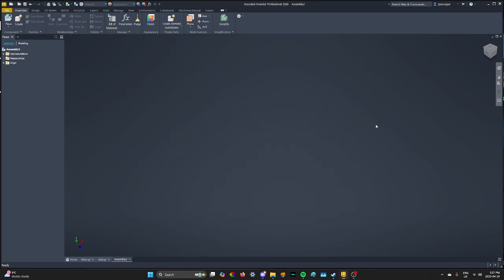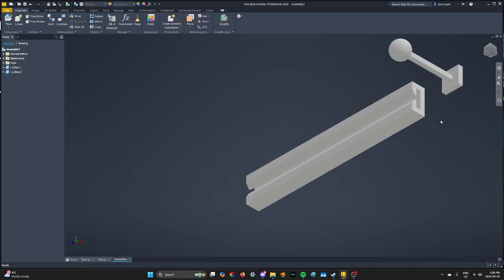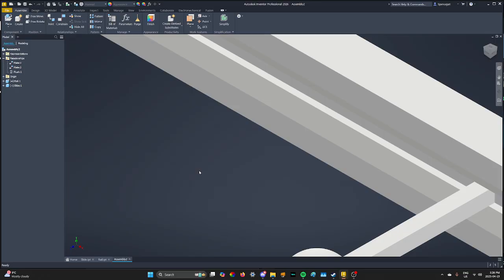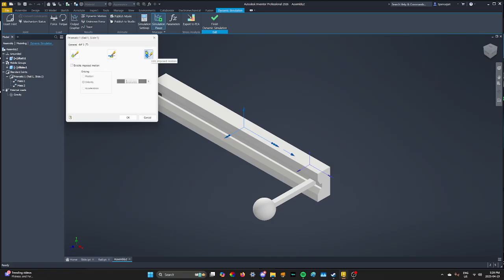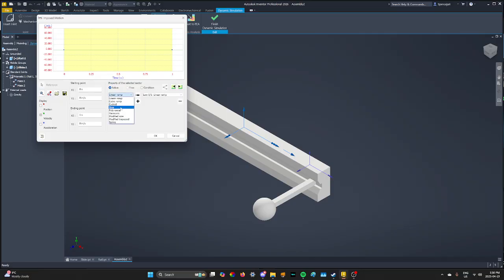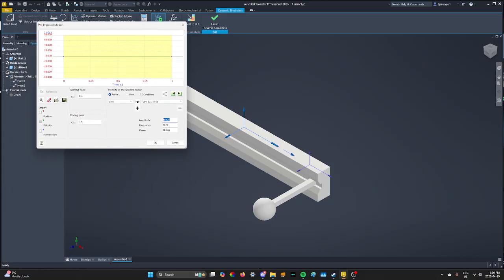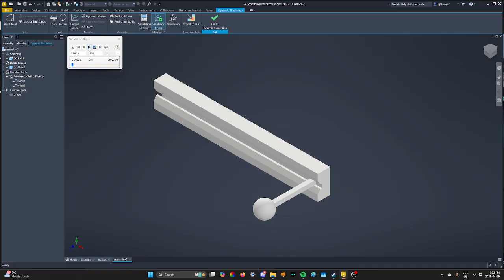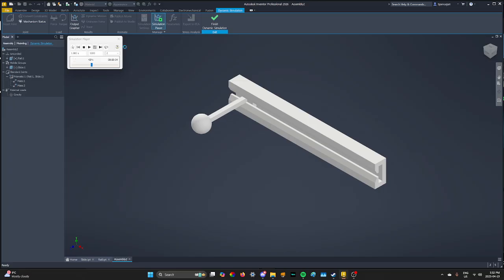How to Animate an Object Sliding on a Rail in Inventor Professional